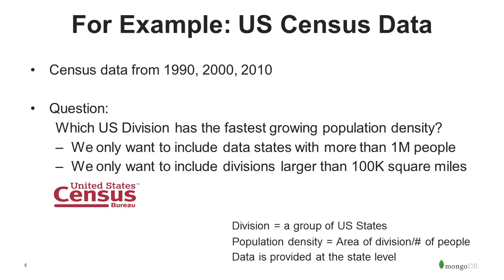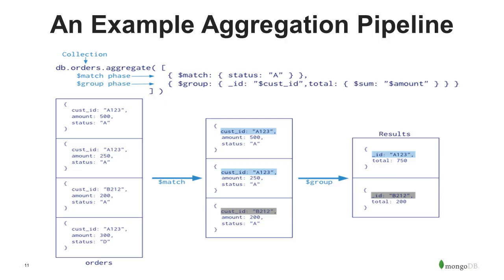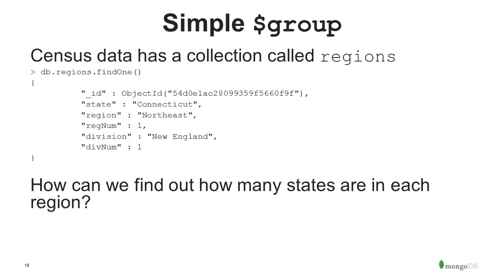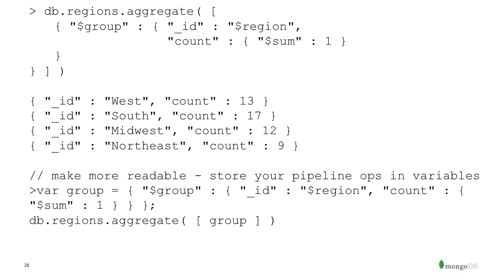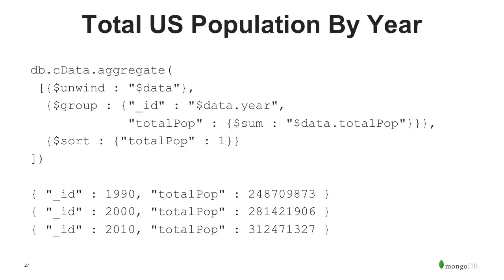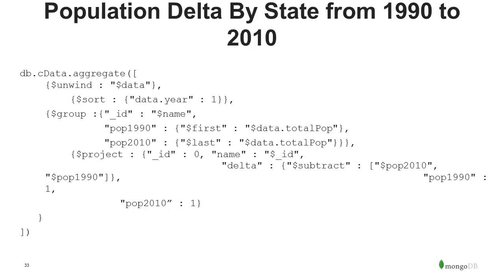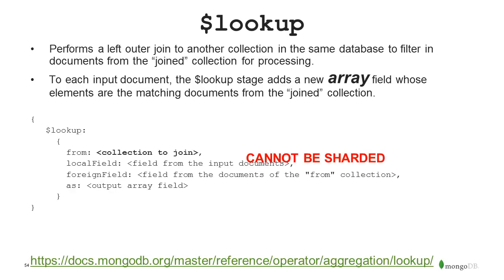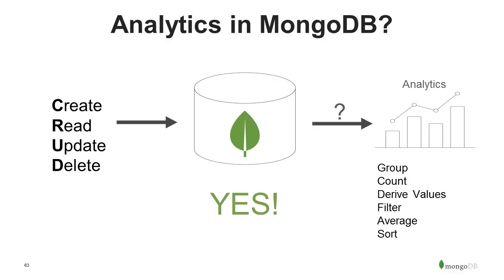mongodb aggregation tutorials